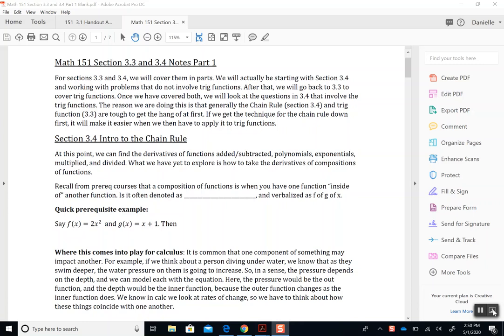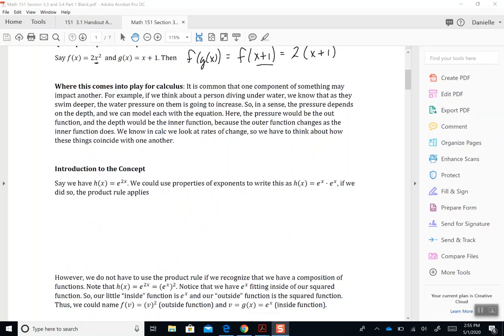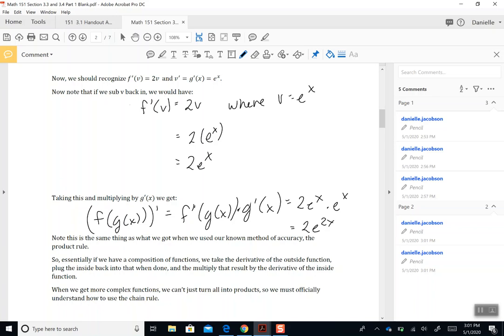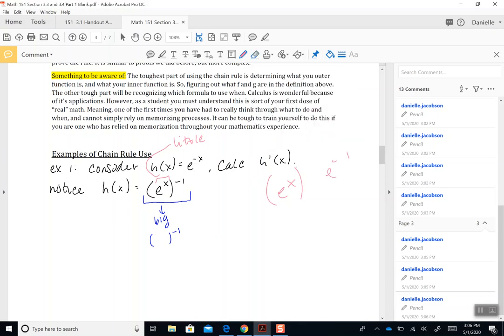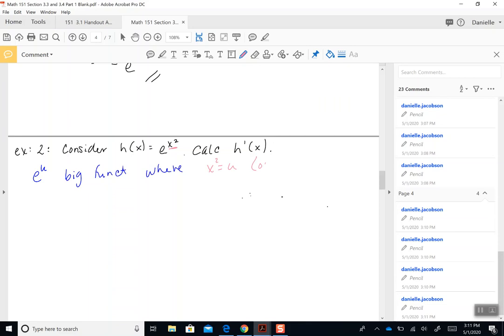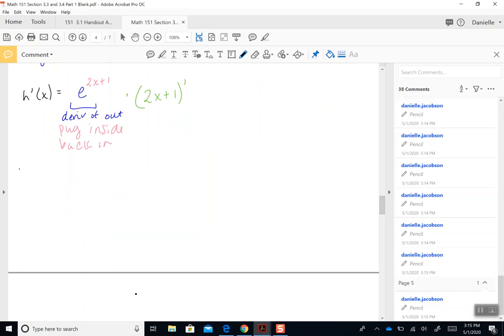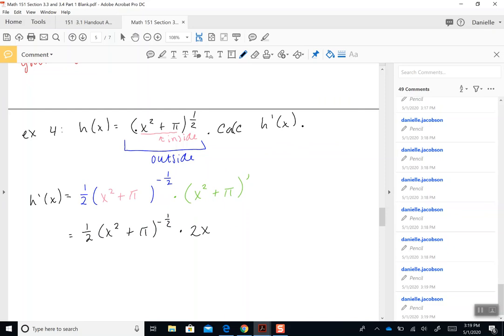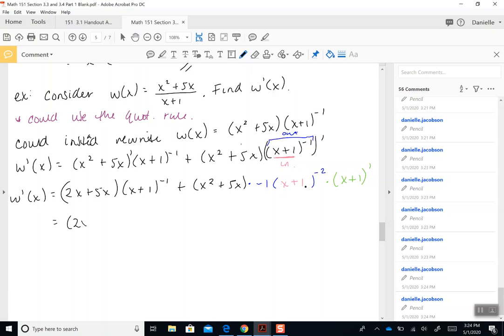3 4 Part 1 Video 1